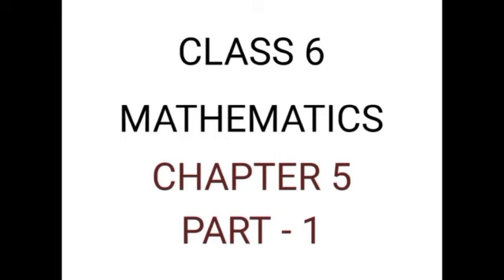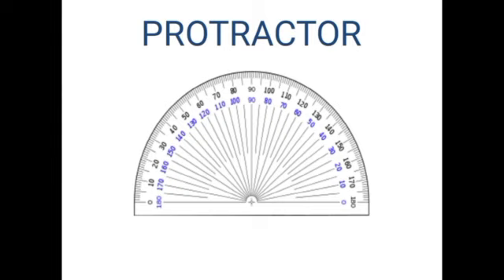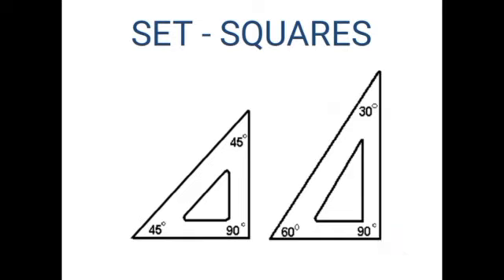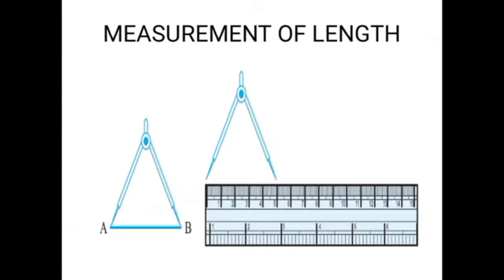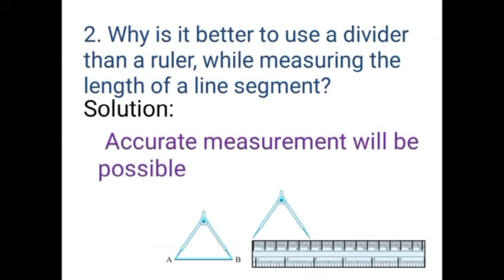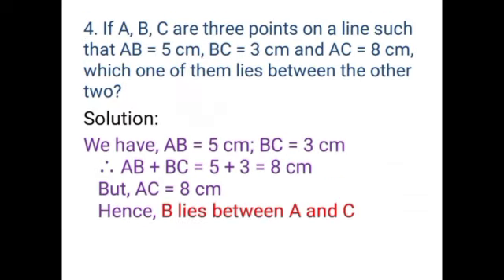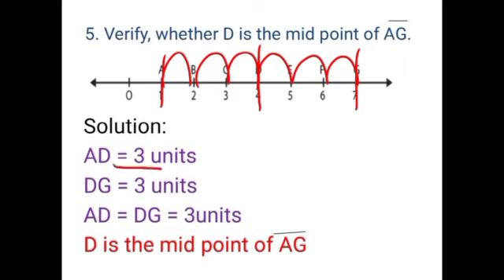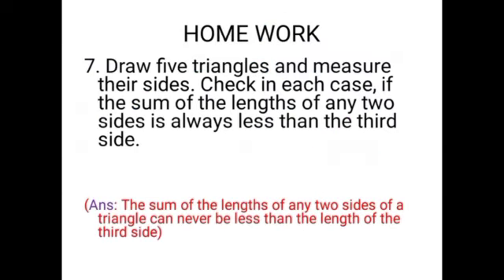class 6 Math chapter 5 part 1